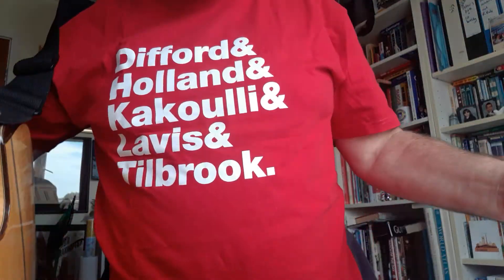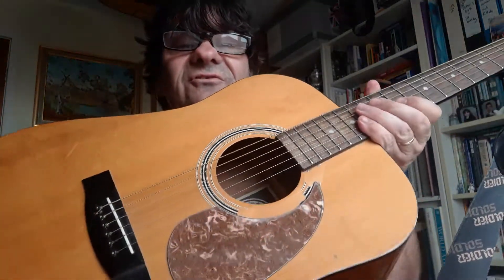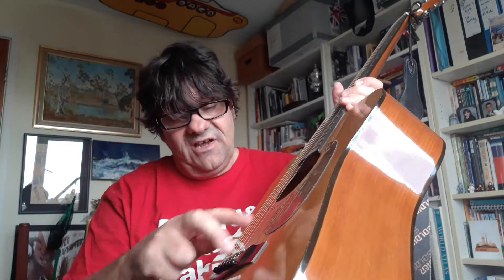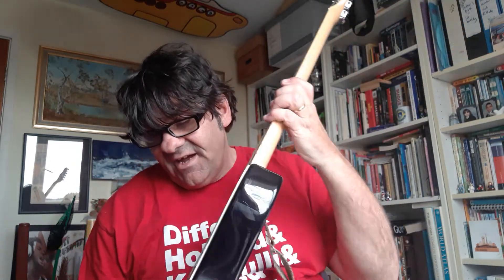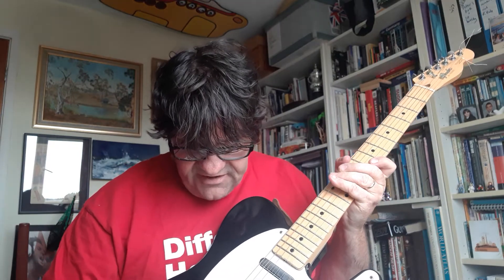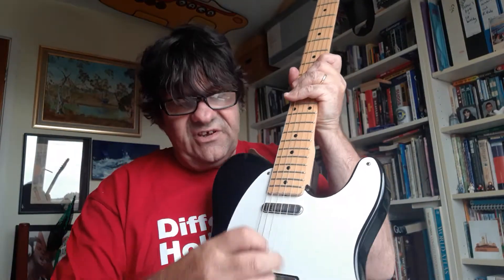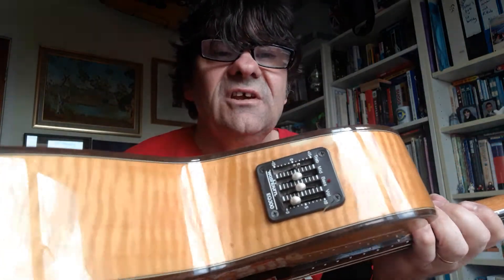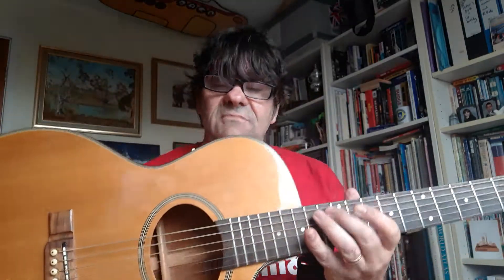If It's Love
If it's love that would really explain it
How I feel like I'm covered in wool
If it's love then it's really exciting
My diary's become very full
If it's love does it matter, if I'm thin or I'm fatter

If it's love then it feels like I've won the pools

If it's love then it needs some devotion
And I feel like I'm walking on air
If it's love then I feel like I'm floating
Through my world without knowing who's there
If it's love someone slap me, is this me that's so happy
If it's love then I'm laughing like I don't care

If it's love then I need it forever
Like the beats that keep time in my heart
If it's love then I fall like a feather
I'm an egg in the teeth of a shark
If it's love I'm inspired, I'm up late, I’m not tired
If it's love then my world is about to spark

Is it love, love, love, love, love, love?